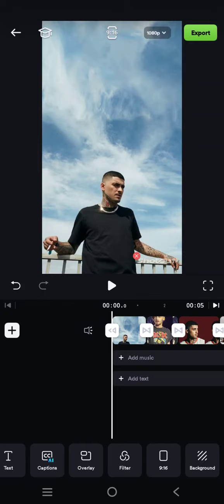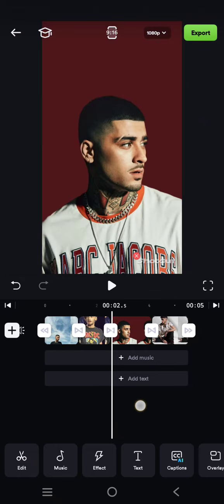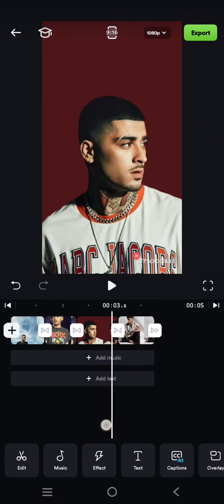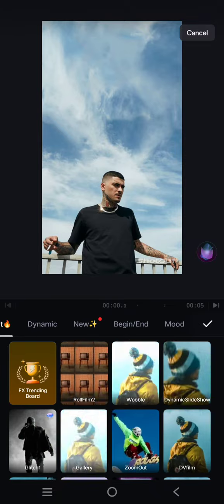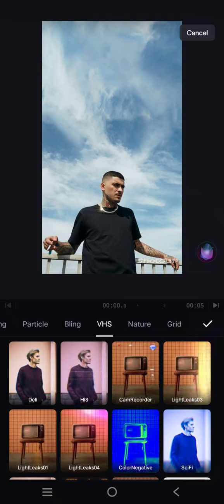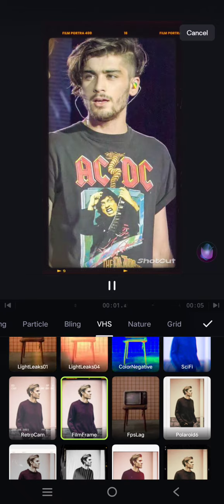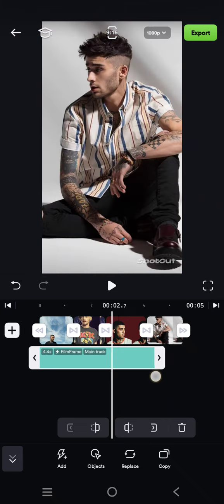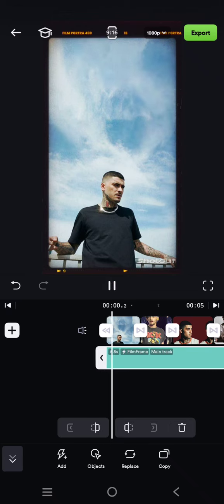How Can You Get the Film Frame Effect for Your Video Edits in ShotCut? | ShotCut Editing Tutorial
This is how to apply the Film Frame effect to your videos in ShotCut